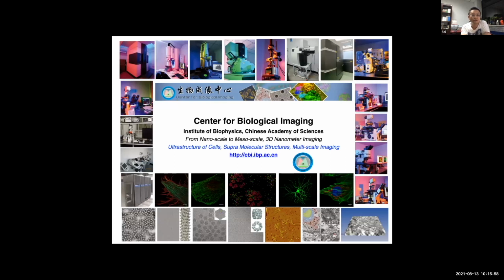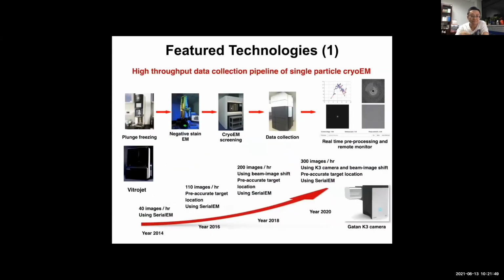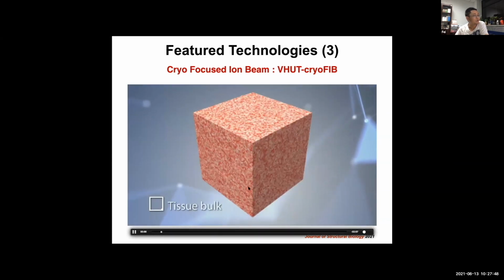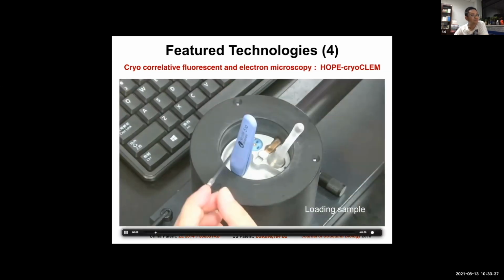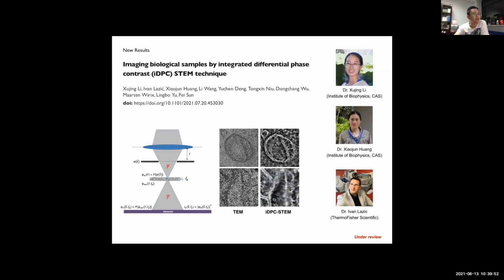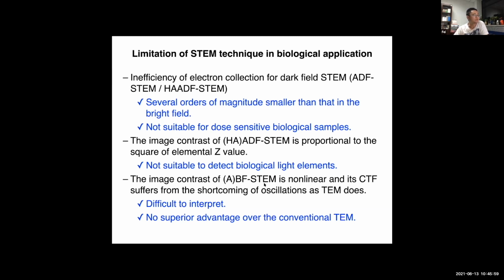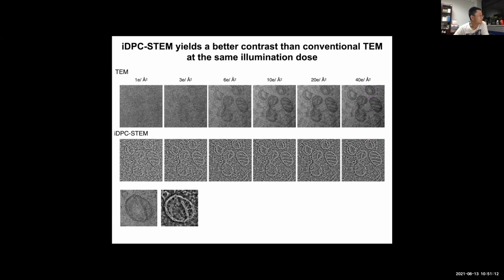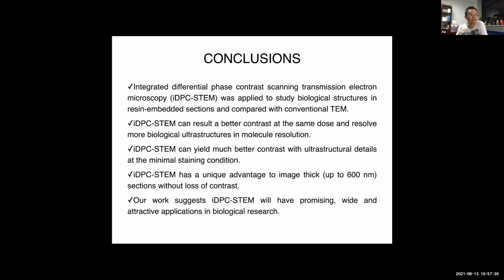21 08 13 BioEMTalks 3 Sun